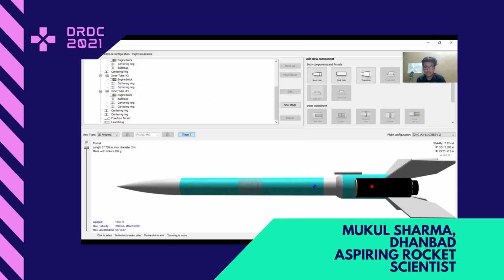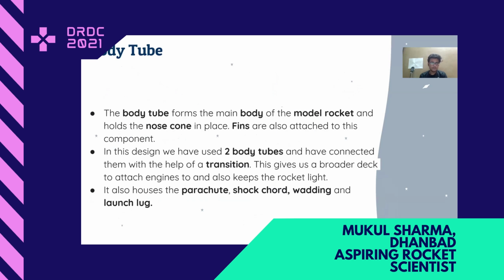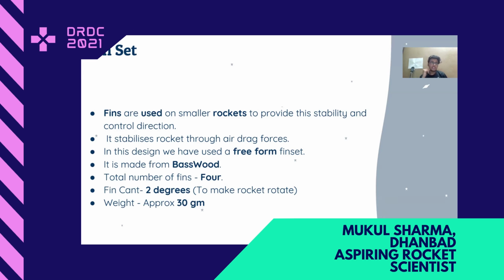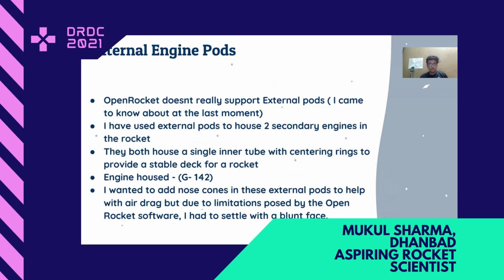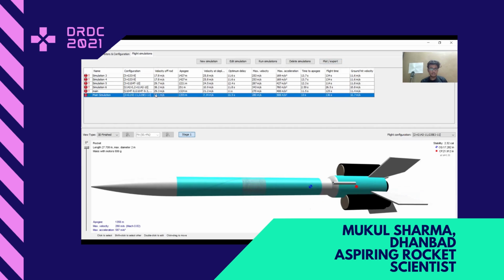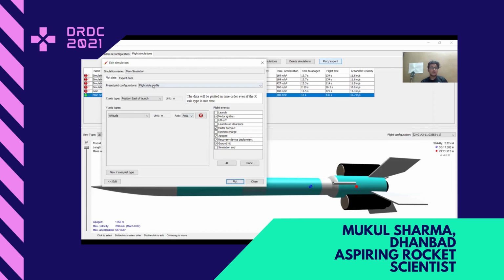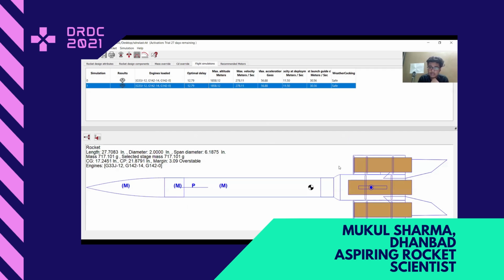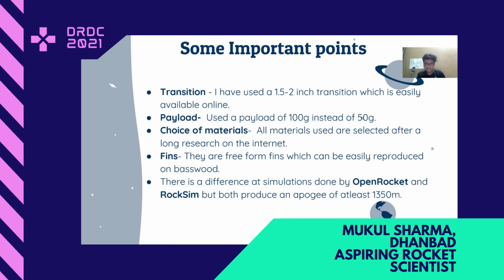DRDC_2021 | Ft. Mukul Sharma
"Well, it's not rocket science, is it?"
We've heard this expression about a billion times in our lives.
It's time for you to start your journey by discovering that rocket science isn't as difficult as it is made out to be by being a part of the world's largest rocket design challenge.

Let's See What our Participant, Mukul Sharma have learned from Digital Rocket Design Challenge 2021. .